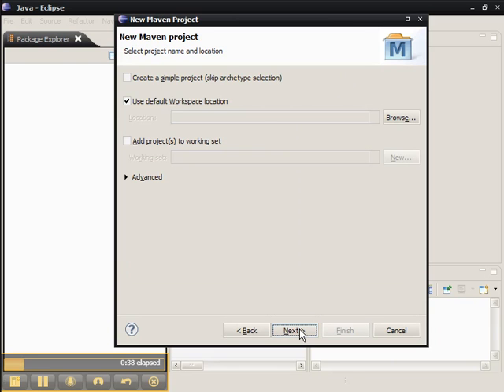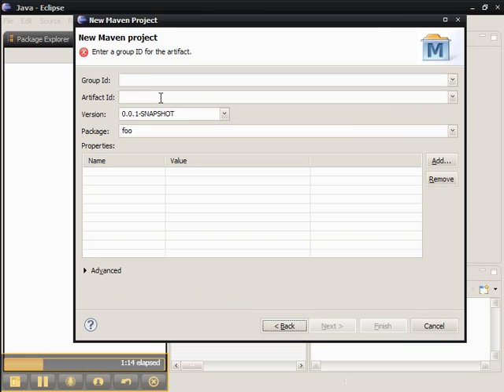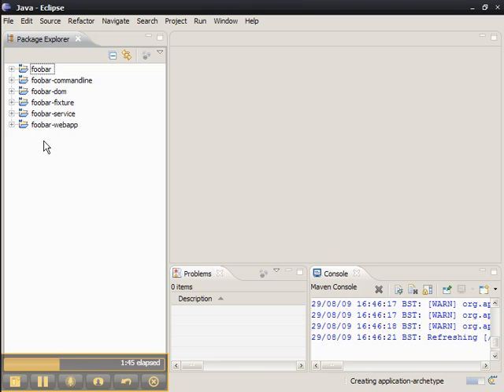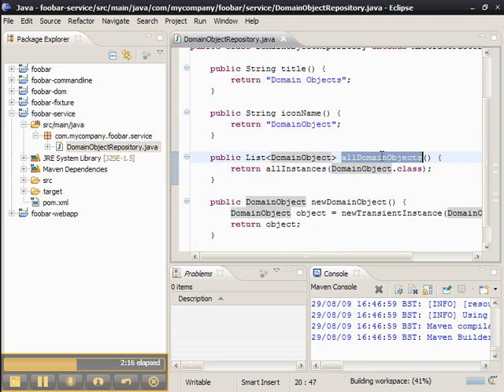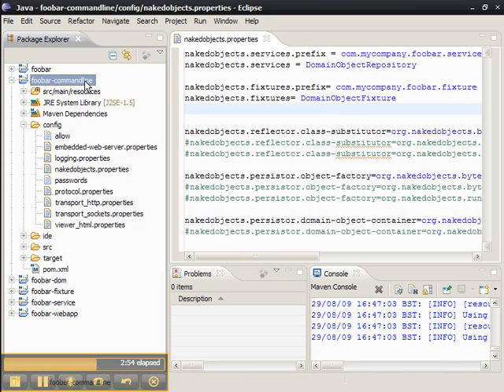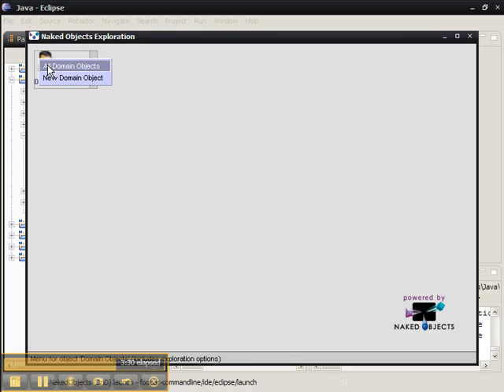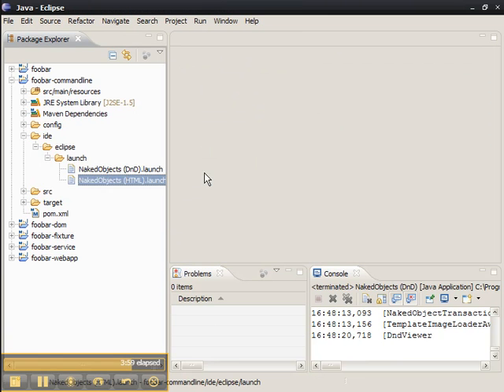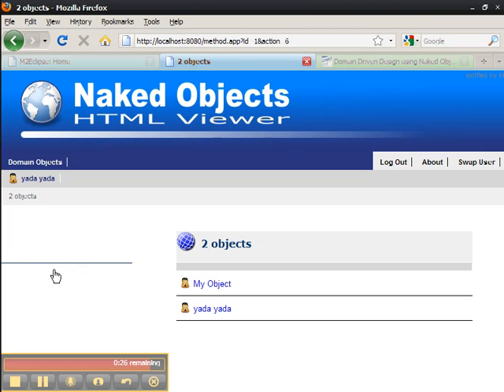Using Naked Objects' Maven Archetype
Captured by dankhaywood